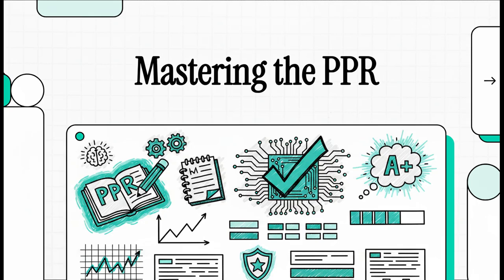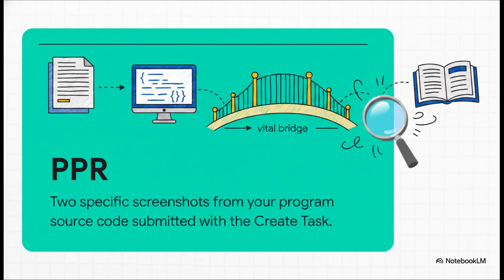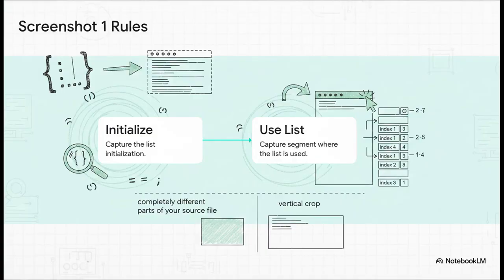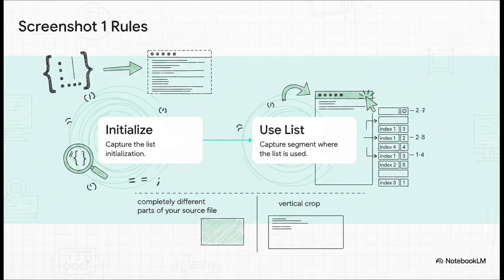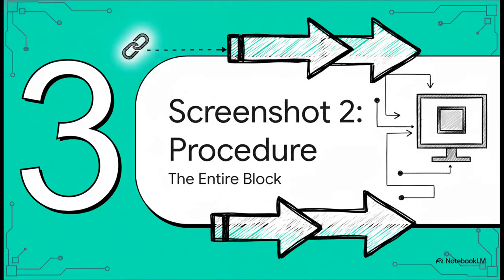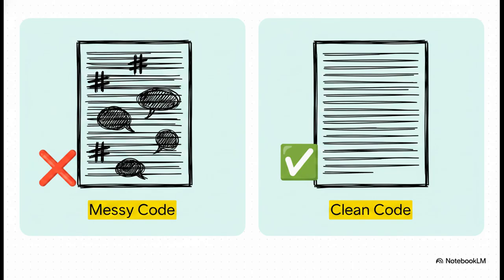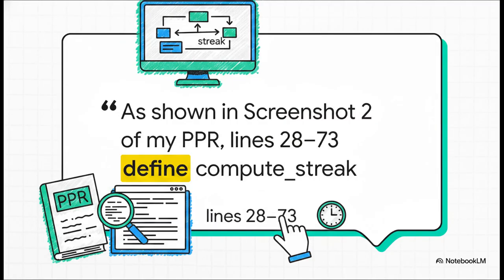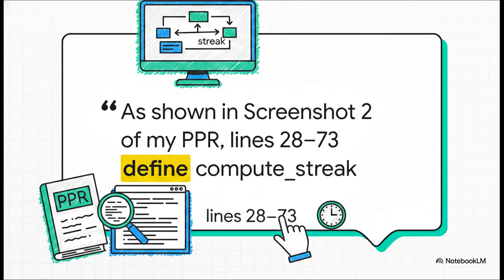The Personalized Project Reference (PPR)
UNIT 9: Mastering the Create Performance Task
The Personalized Project Reference (PPR) The Personalized Project Reference is the artifact that bridges your submitted code and your in-exam Written Response.

On exam day, you receive a printed or digital copy of your own PPR — two specific screenshots from your program code — while writing the responses to the Create PT prompt categories.
The PPR is the only reference material you may consult during that portion of the exam.

Key topics covered:
 - IDE folding or syntax setting

Part of the "AP Csp" series.